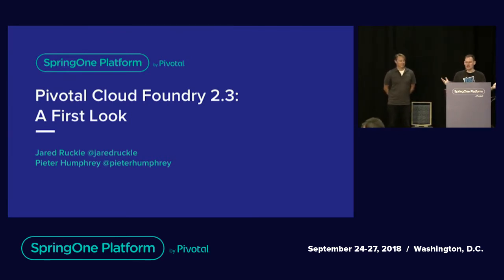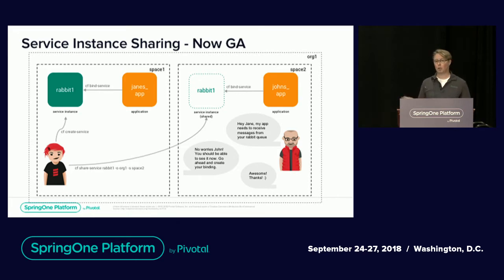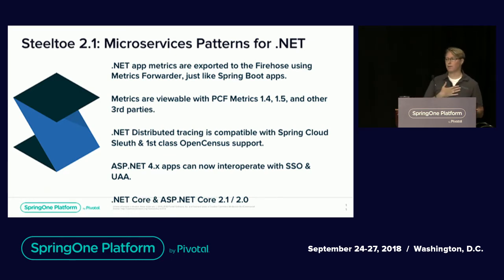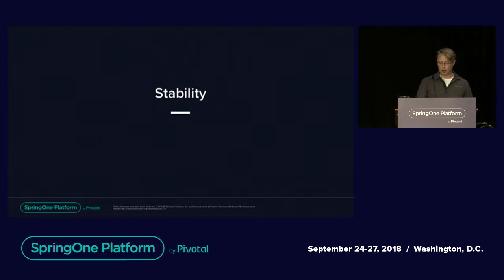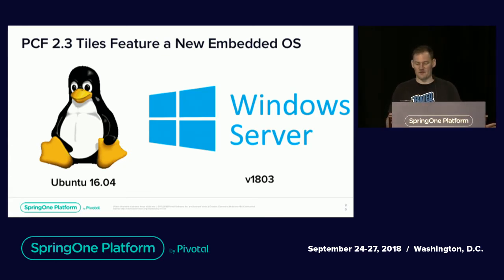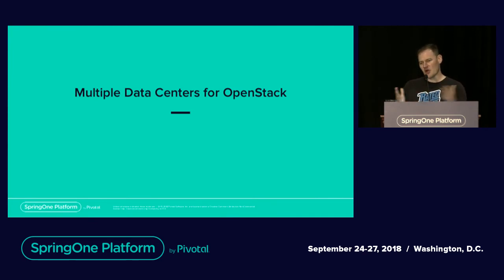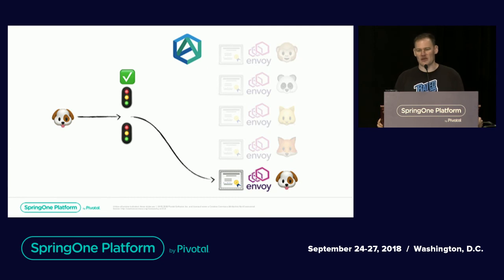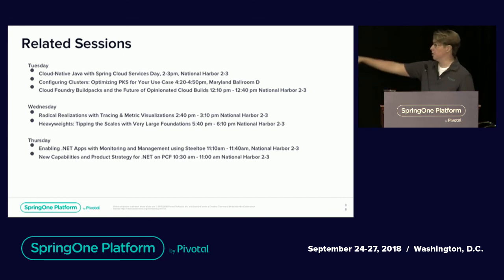Pivotal Cloud Foundry 2.3: A First Look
Join us for a look at the capabilities of Pivotal Cloud Foundry (PCF) 2.3. In addition to demos and expert Q&A, we’ll review the latest features of Pivotal’s flagship app platform, including the following:

-Polyglot service discovery
-Service instance sharing
-Operations manager improvements
-New pathways protected by TLS
-Spring Cloud Services 2.0
-Improvements to PAS for Windows and Steeltoe.io

We’ll also review PKS updates for Pivotal’s Kubernetes service. Attend this session with Jared Ruckle and Pieter Humphrey to learn how PCF helps you build better software.

Speakers:
Jared Ruckle
Principal Product Marketing Manager, Pivotal